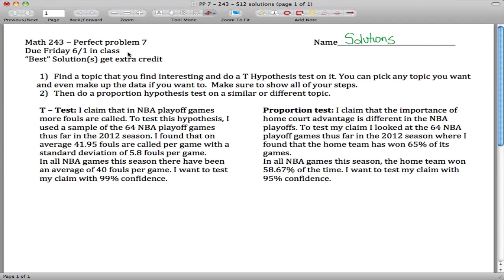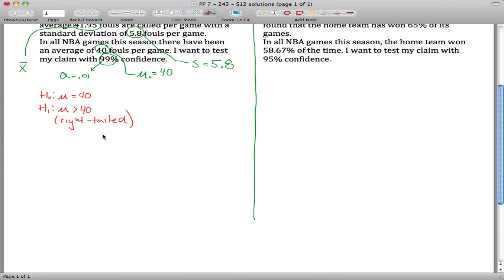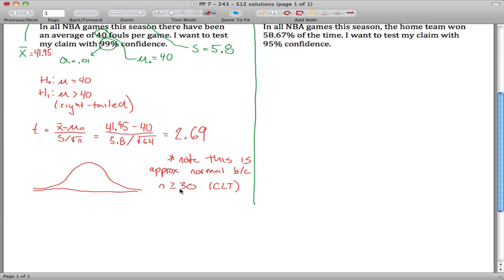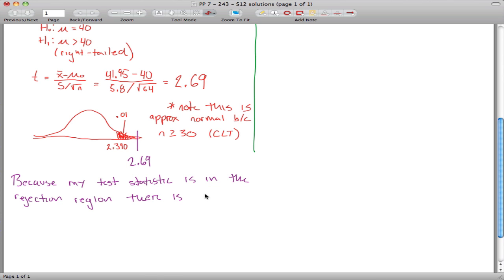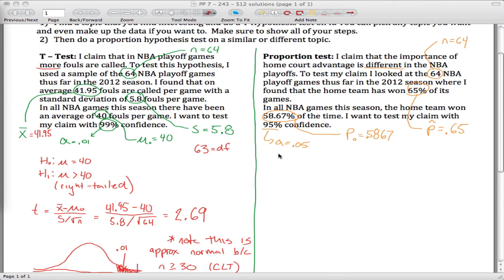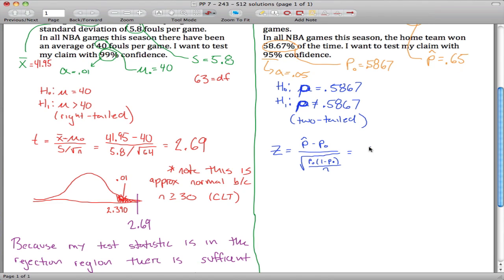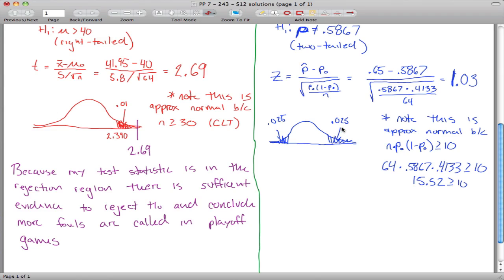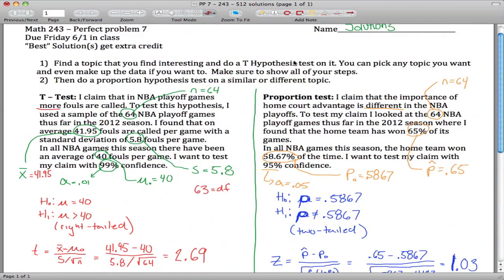T and Proportion Hypothesis Testing Examples